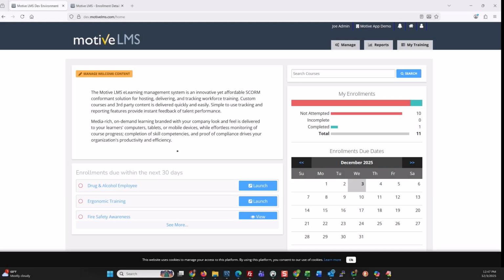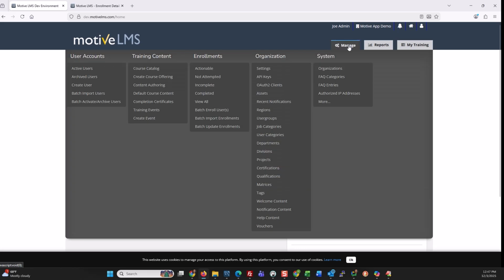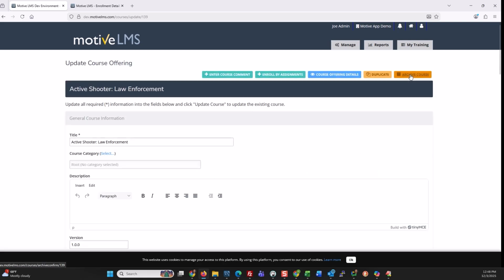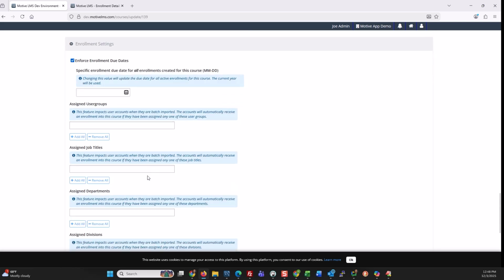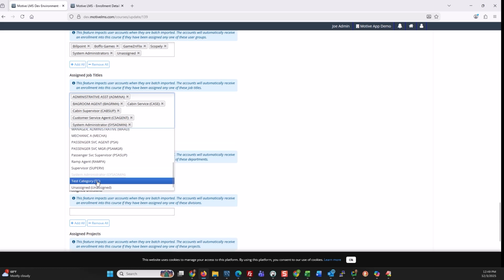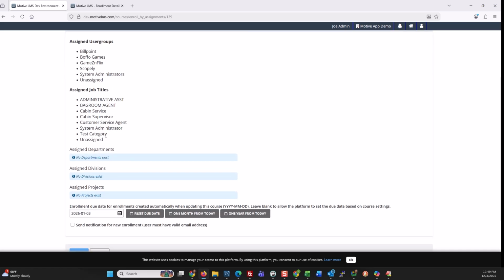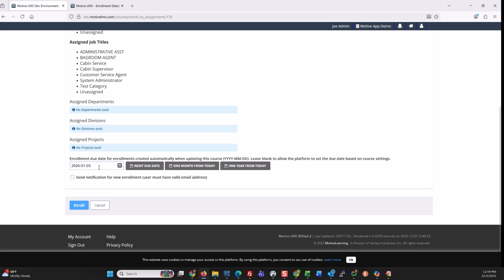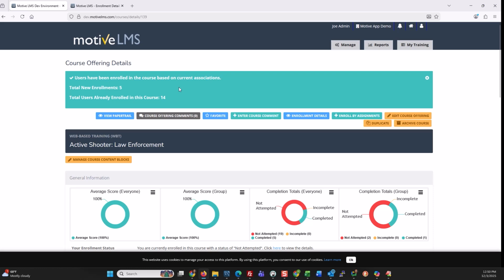How to Enroll Users by User Groups, Job Titles, Department, Division, or Projects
This video introduces Enroll by Assignment, the feature that replaces Automatic Enrollment at the course level. By separating enrollment actions from the course update page, it helps prevent accidental enrollments and gives you more control over how users are assigned to courses.

Ready to see how it works? ▶️ Watch the video, explore the setup, and drop your questions or ideas in the comments below. Let’s learn together! 🚀